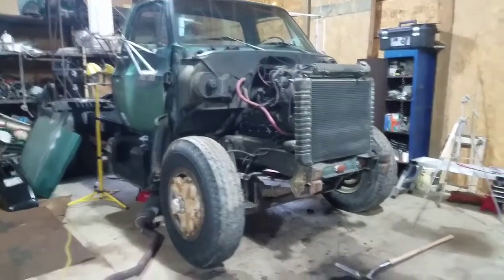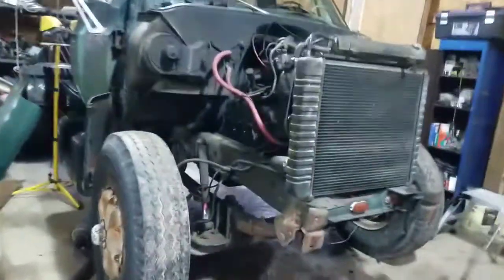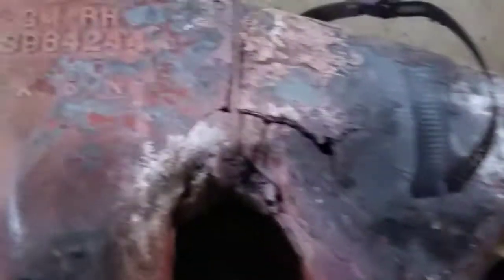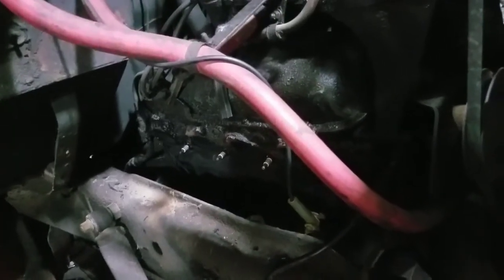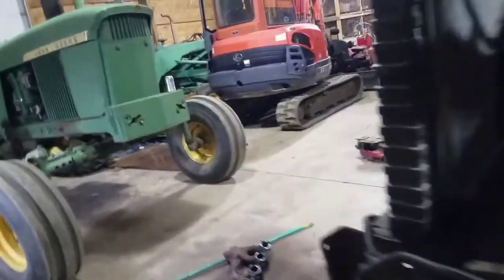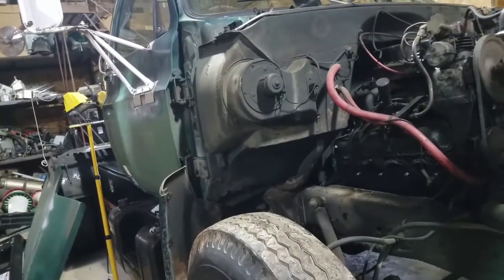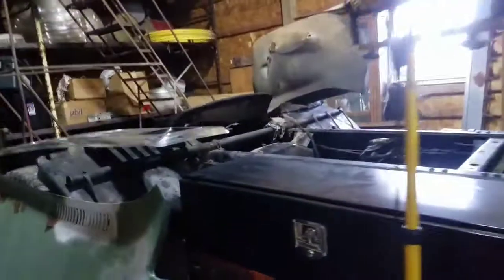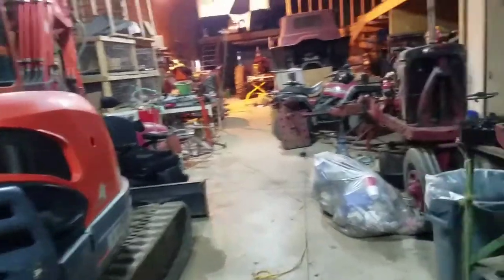The C65 Gets Some Love